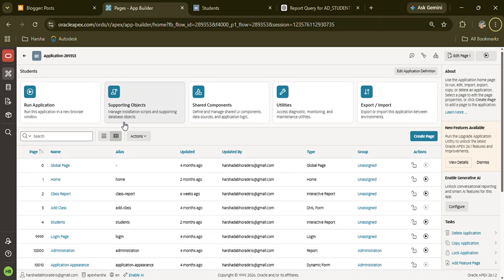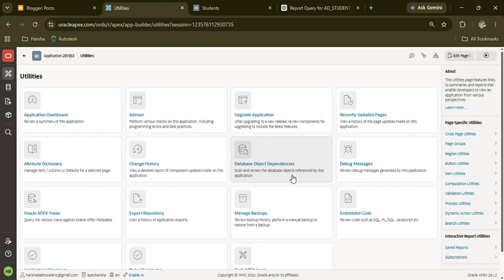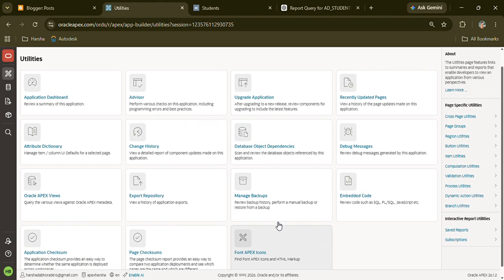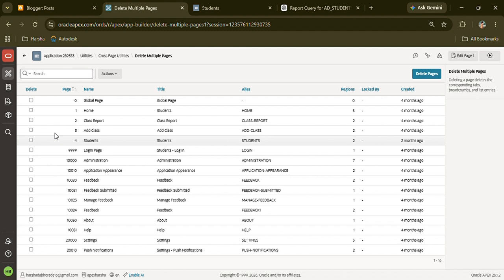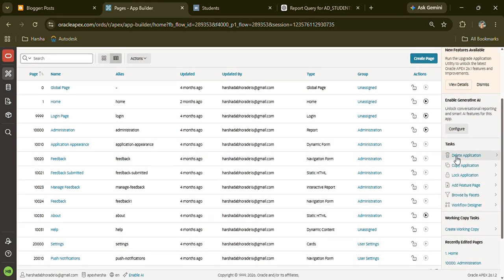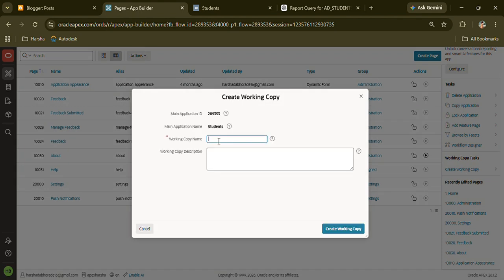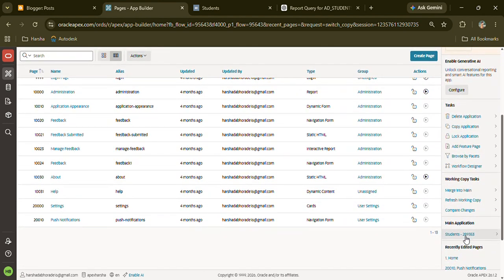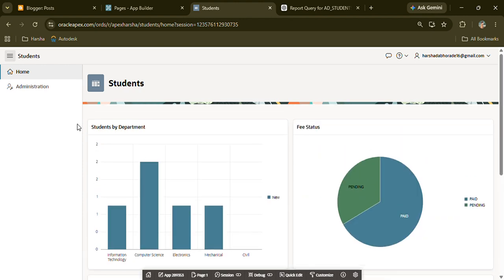Delete Multiple pages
In this video demonstrate that how to delete single and multile pages in oracle APEX application